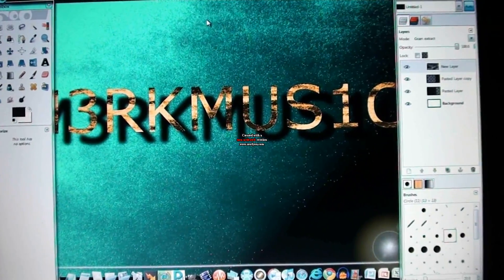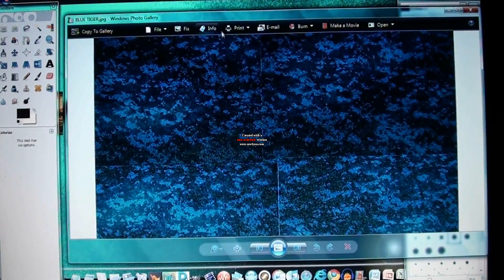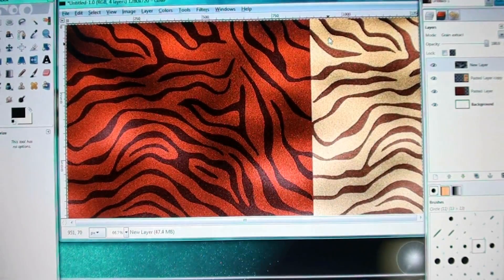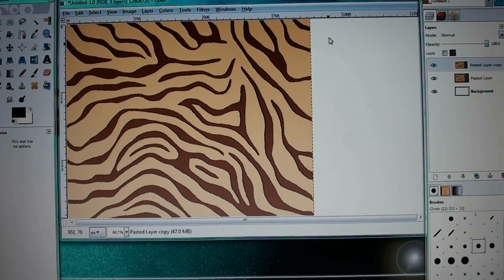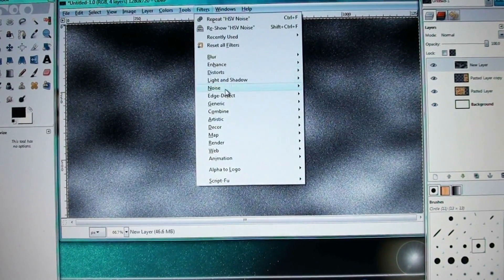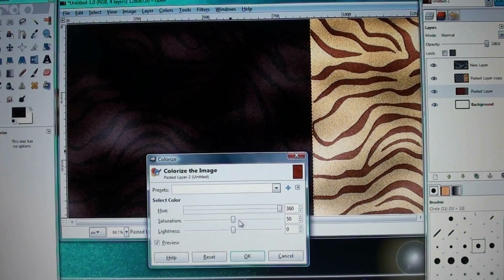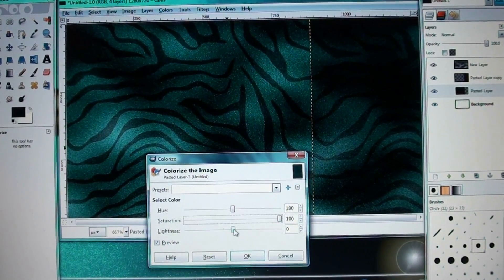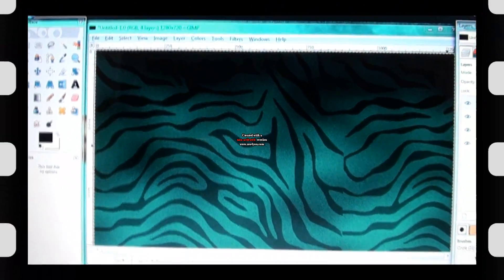How to Make Red & Blue Tiger Camo (GIMP)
This is a tutorial I did in Gimp that'll show you how to make red and blue tiger camos. Leave comments saying which camo you liked the best and click like if this helped you. The tutorial is BRIEF and done backwards (don't let this confuse you), meaning I completed the project, undid it, then redid it to show you all the steps. Once you get the hang of it, it'll be VERY EASY to MAKE RED & BLUE TIGER CAMOS. You can use whatever backgrounds you want by clicking copy and paste, but I will provide the links for the pics I used.

For those who need Gimp

Enjoy my 50TH VIDEO (in 1080p hd)! Erik - M3RKMUS1C